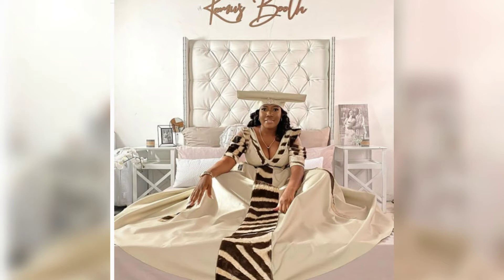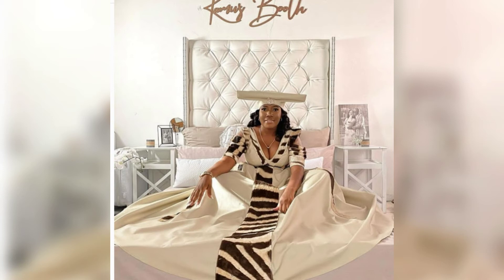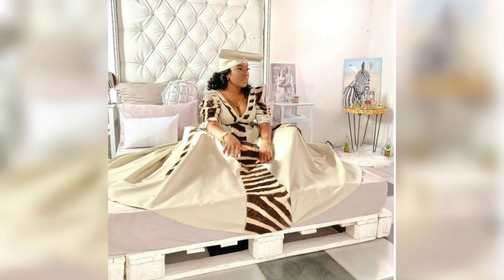Herero Bride la Mode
Namibian Fashion Review